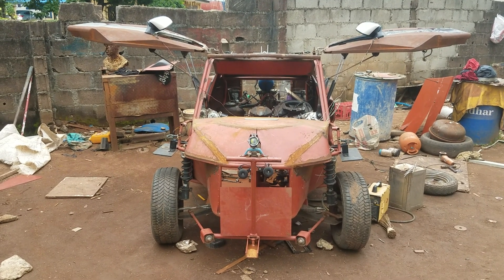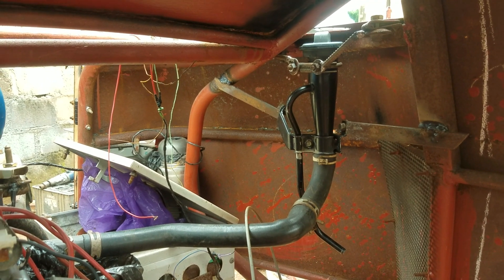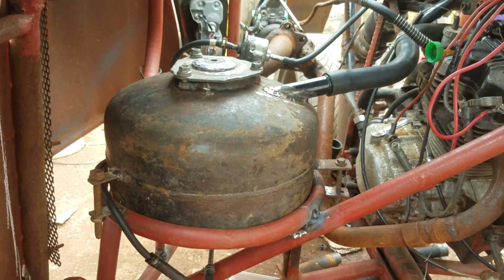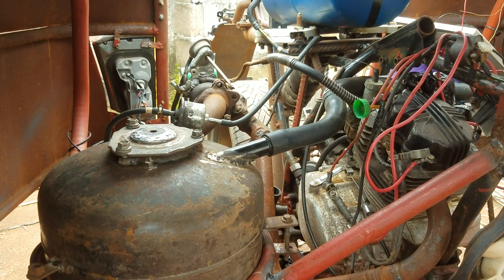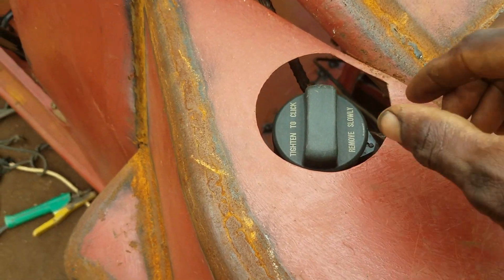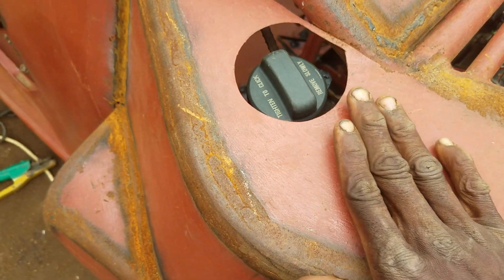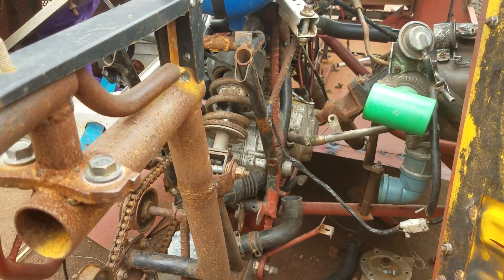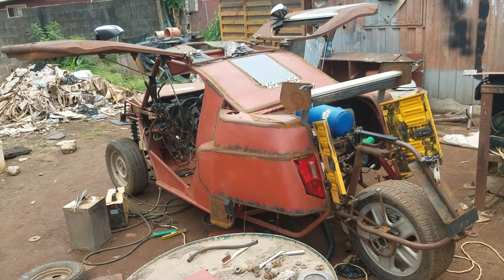So guys today I just finished working on the Engine room of this vehicle guys respect to u all guys